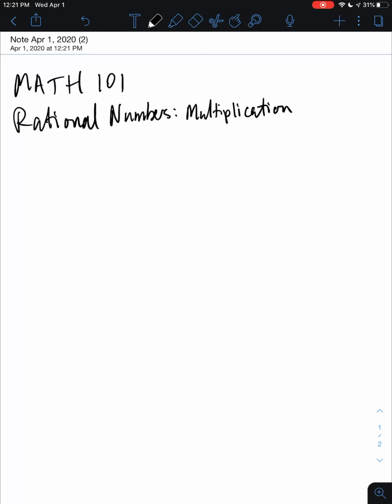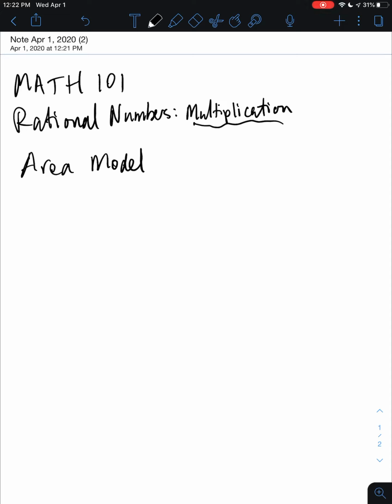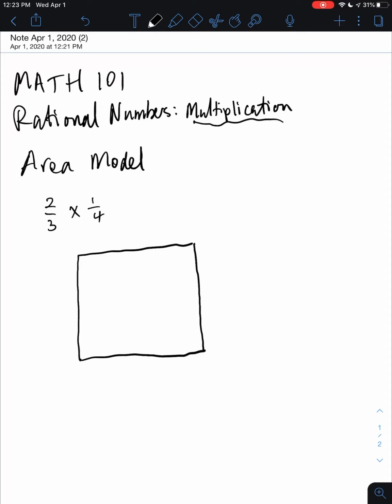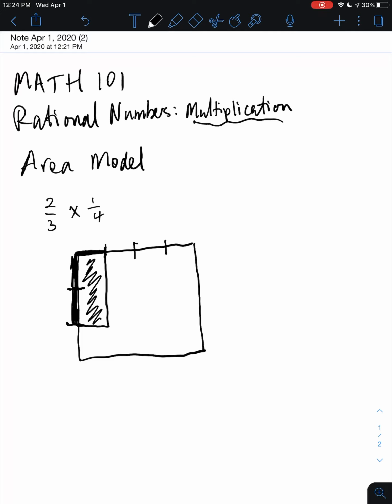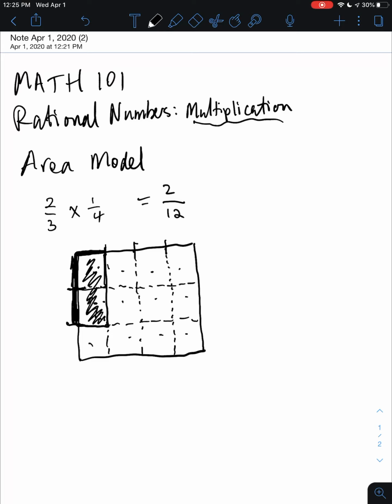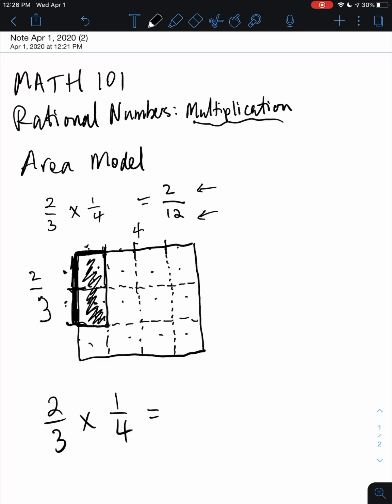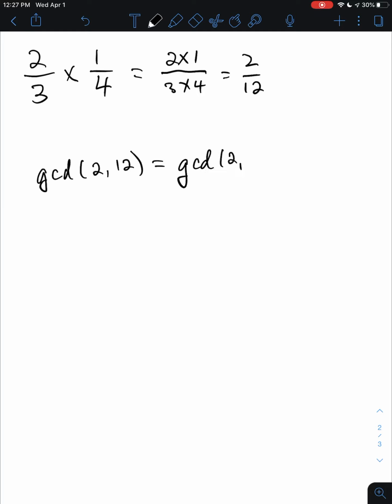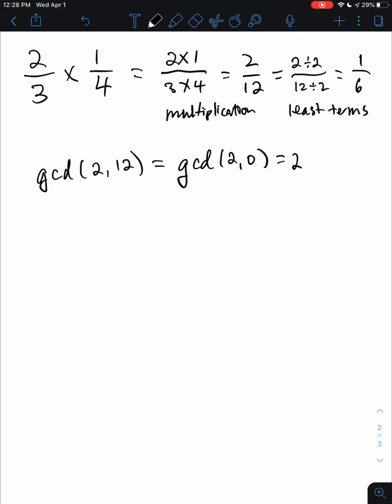MATH 101: Rational Numbers: Multiplication